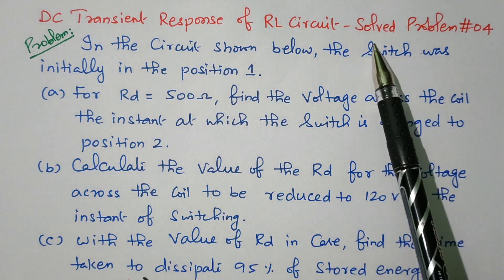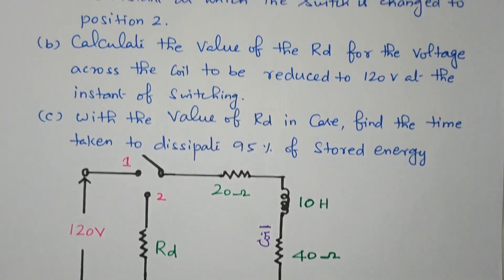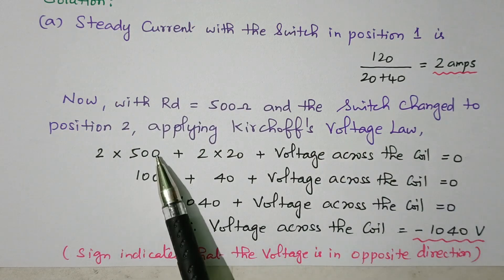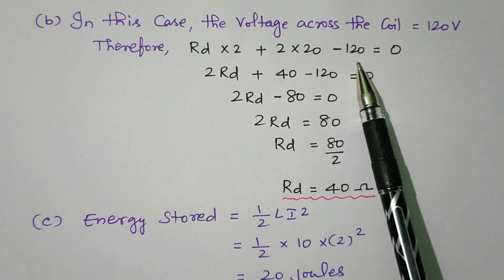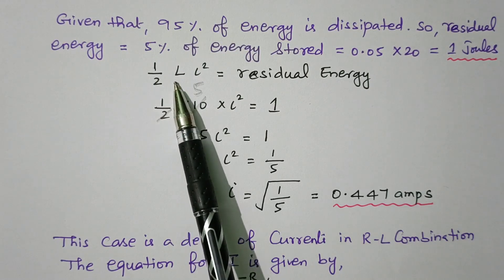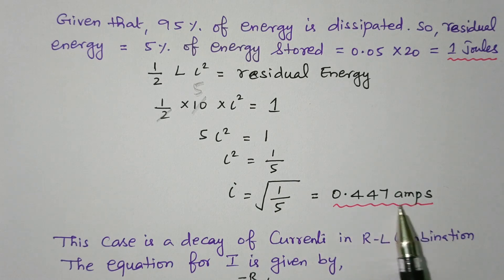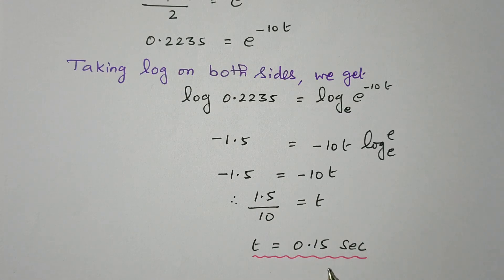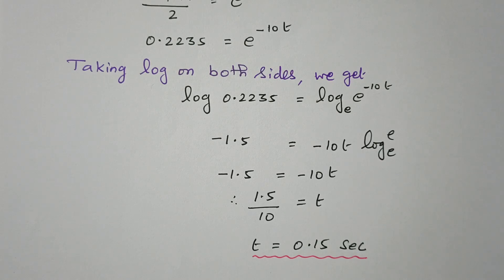13 Solved Problems #04 DC Transient Response of RL Circuits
Lecture Series # 06 – Transient Circuit Analysis